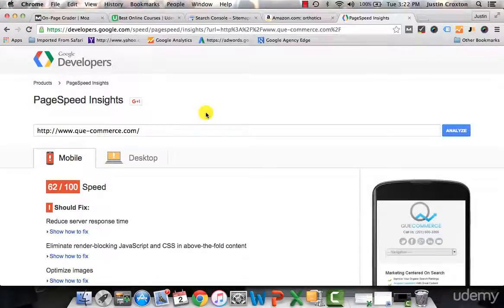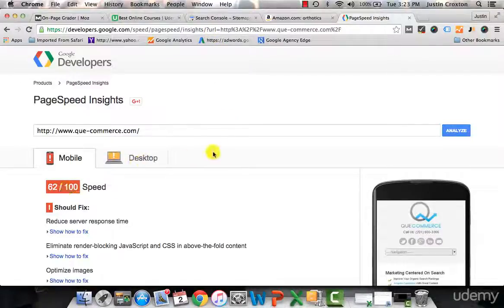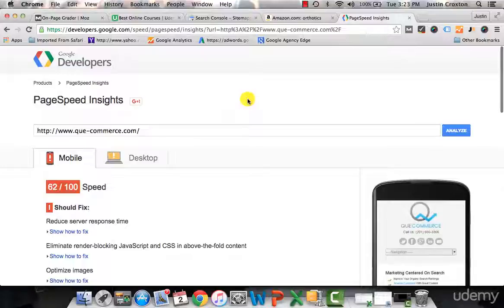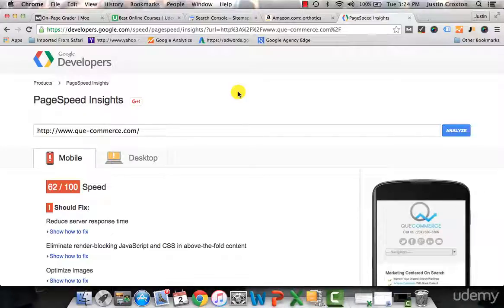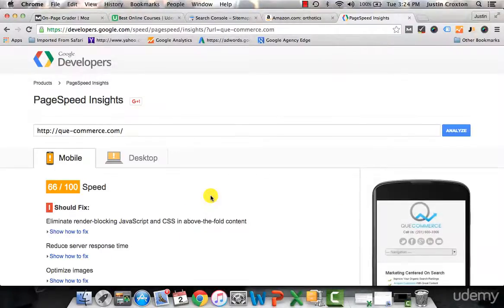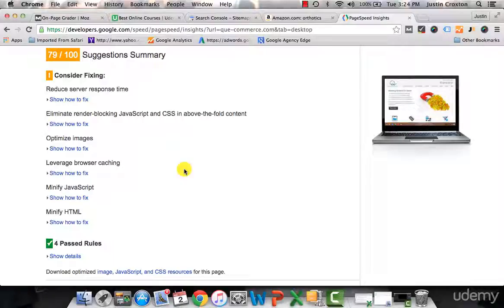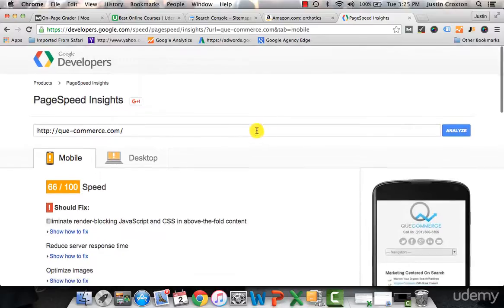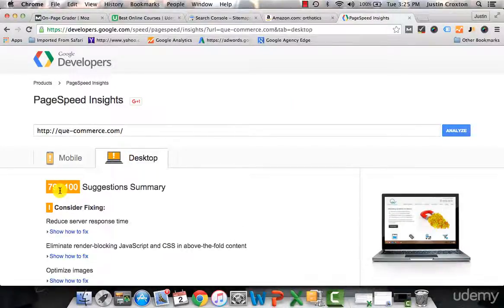037 - Google Page Speed Insights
Since page speed is a technical SEO issue, we show you how to view your own page speed and the factors within page speed that can help you with creating a faster upload time and overall better user experience.